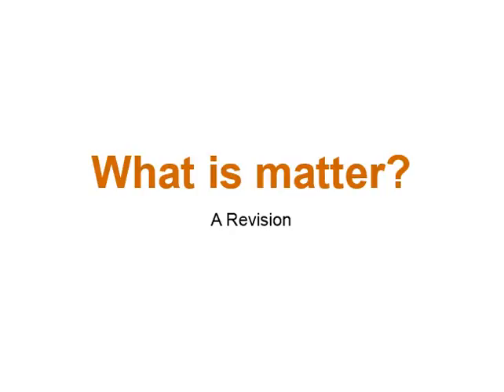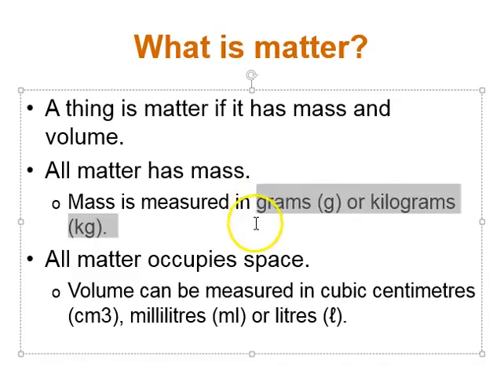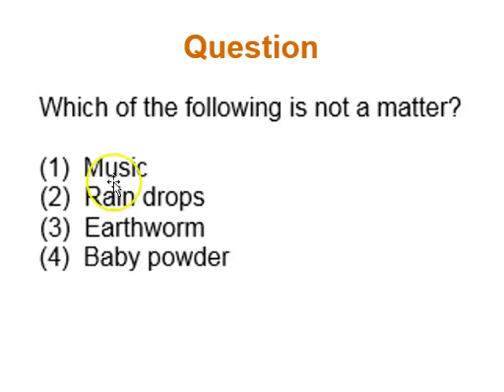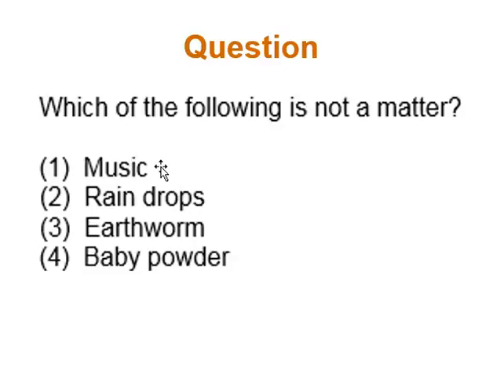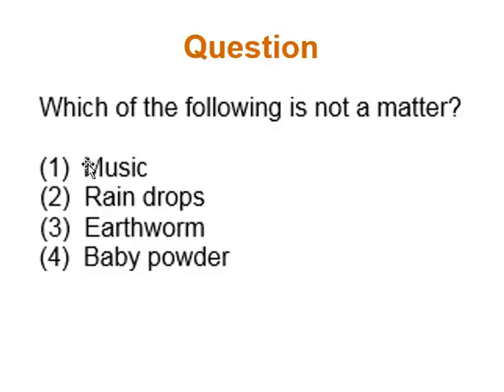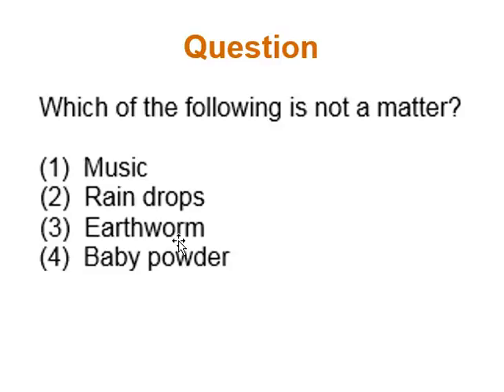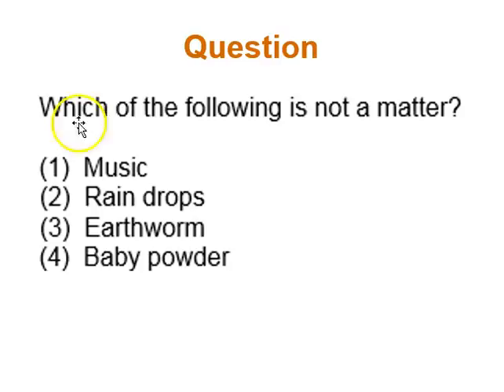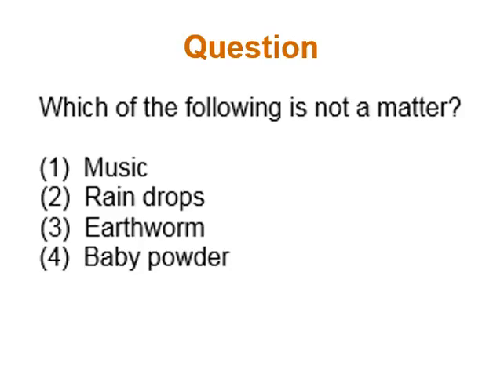P4 Revision 1